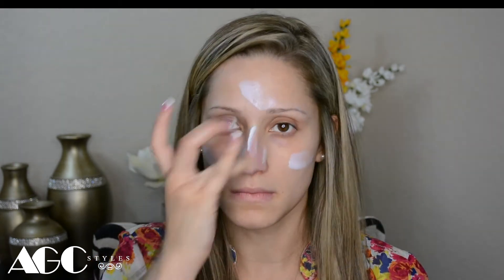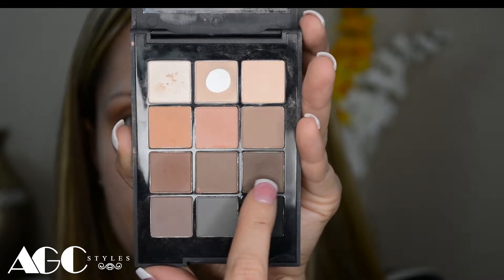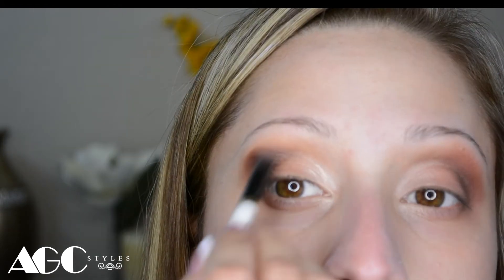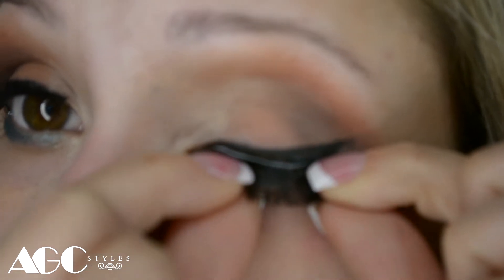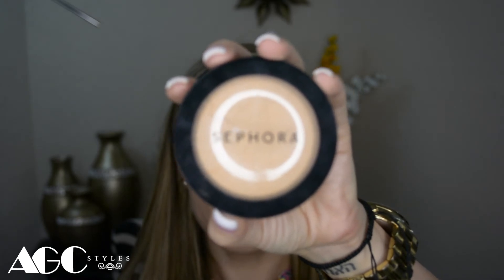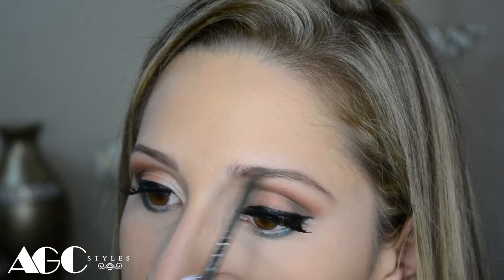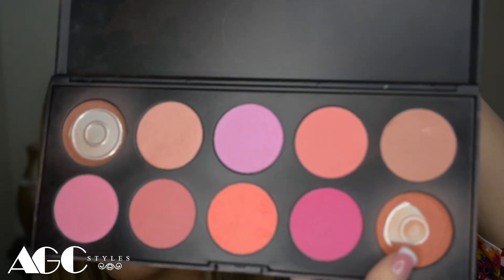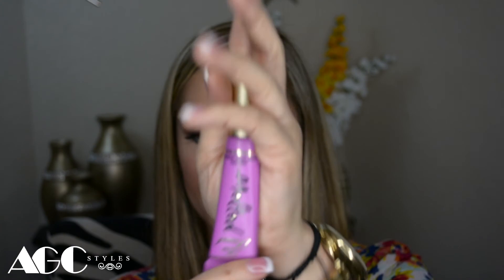Purple Summer Lips | Any Gonzalez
PRODUCTS USED:
PRIMER:
Veil Hourglass:

FOUNDATION
Nars:

POWDER
Sephora:

BLUSH
Bh Blush Palette:

BRONZER
Benefit Cosmetics Hoola Bronzer:

EYESHADOW
Sonia Kashuk Palette:

EYELINER
Revlon ColorStay Eyeliner:

LIPSTICK
Too Faced:

BRUSHES
Bh Cosmetics:

SIGMA BRUSHES
E45 Small Tapered Blending:

MAC BRUSHES
Small Angled Brow Brush:

MAKE UP FOREVER BRUSHES
134 Large Fan Brush:

EYEBROWS
Anastasia Beverly Hills
Brow Wiz: